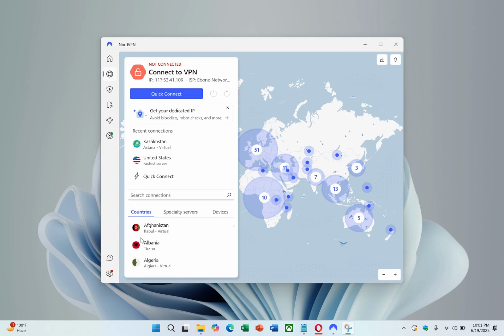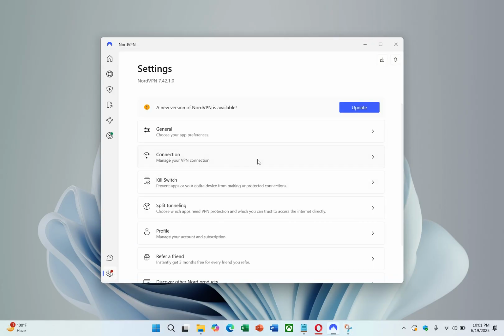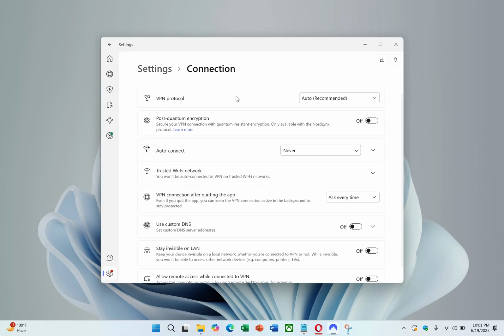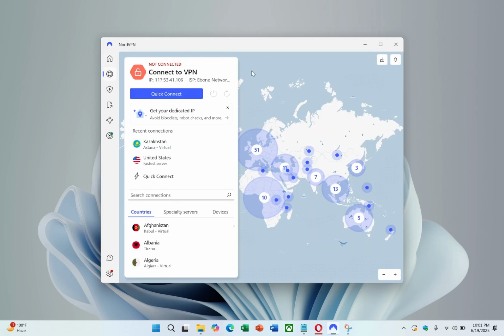How to Fix NordVPN Not Connecting Issue on Windows 11 – FIXED ✅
Is NordVPN failing to connect on your Windows 11 PC? This quick and easy troubleshooting guide walks you through step-by-step fixes, including firewall adjustments, DNS changes, and reinstalling the app. Get your VPN working again in minutes and enjoy secure, private browsing without interruptions!